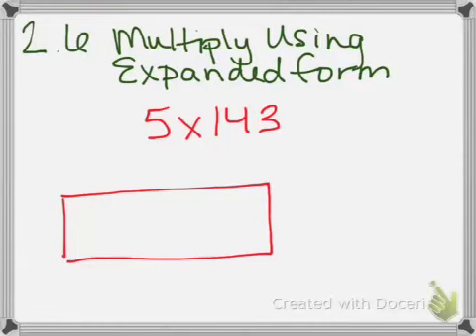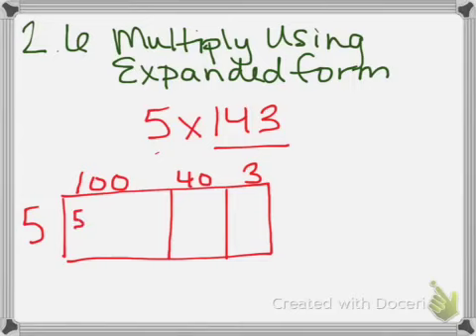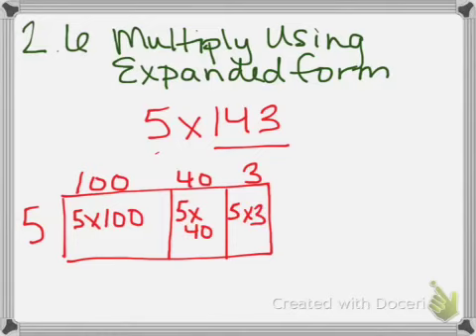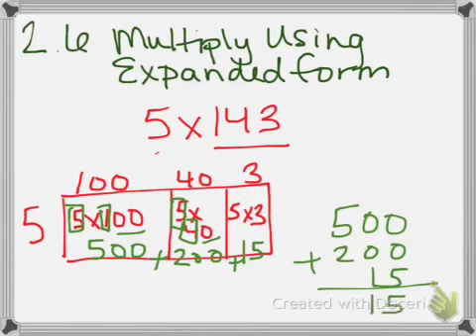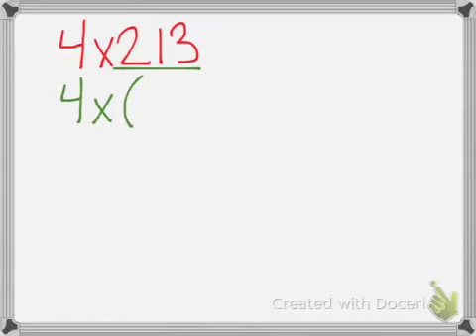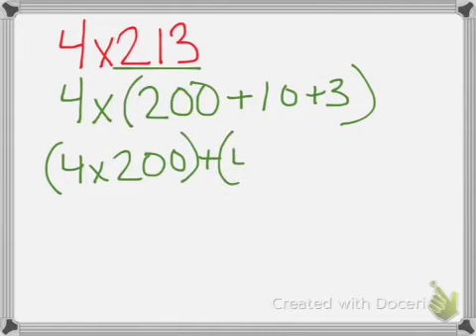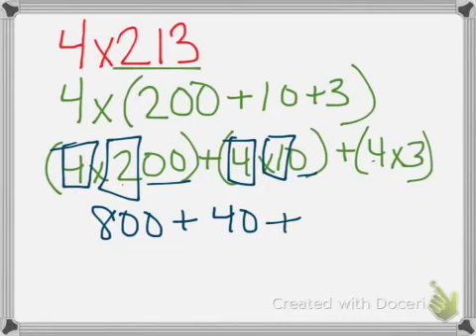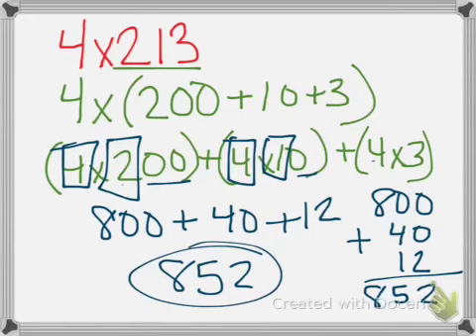NBT.B.5 Expanded Form (GoMath 2.6)